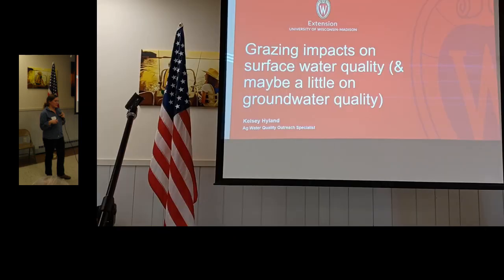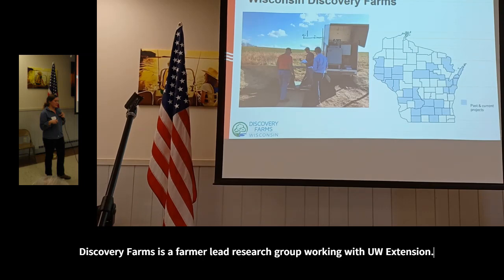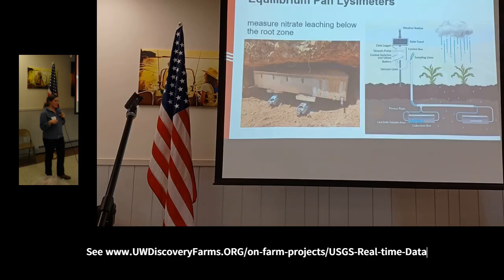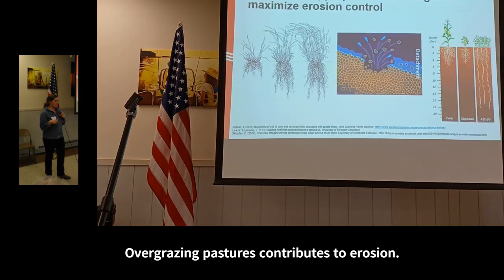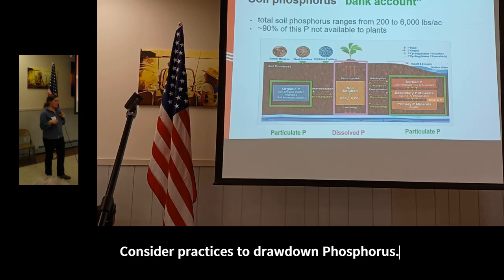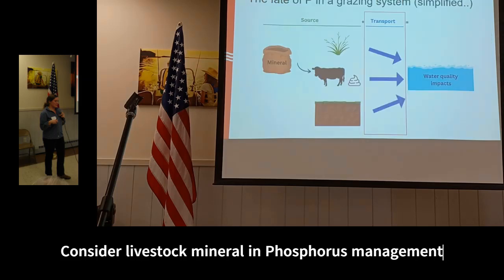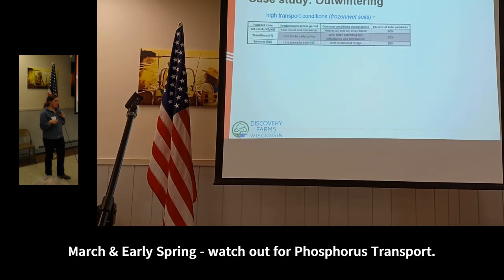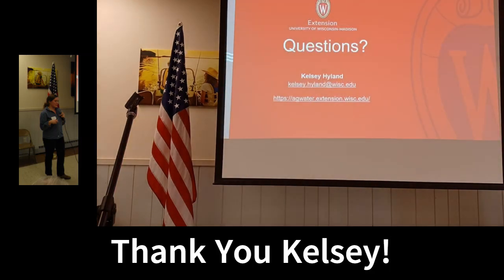Water Quality and Grazing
Recording from Northwest Wisconsin Graziers Network Spring 2024 Conference.  Kelsey Hyland, Ag Water Quality Specialist from University Wisconsin Madison Extension.